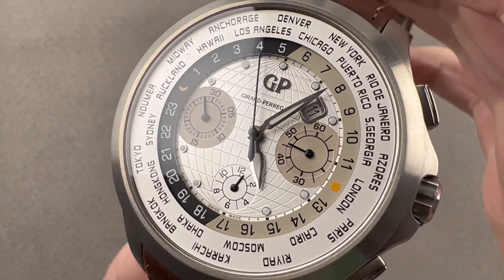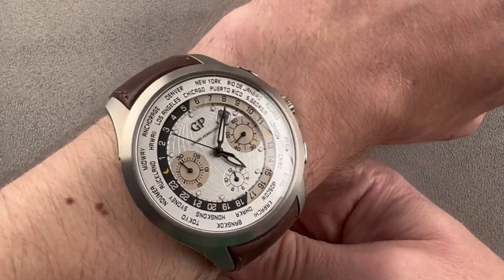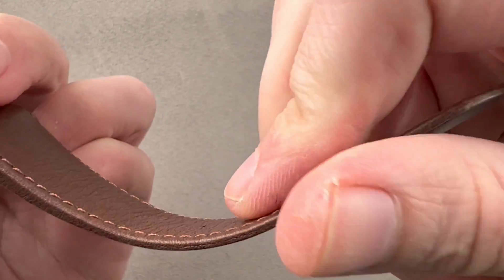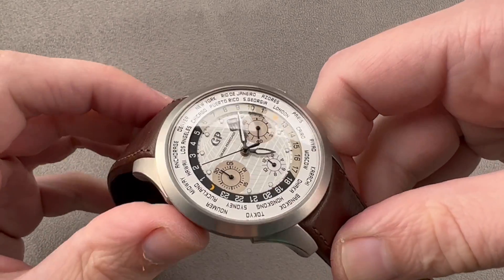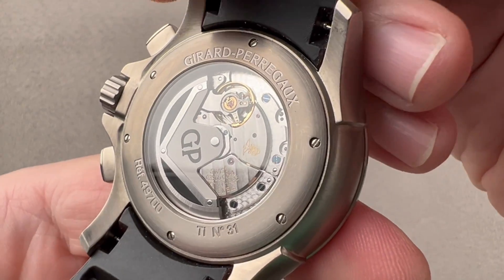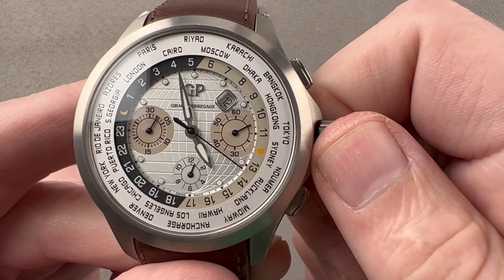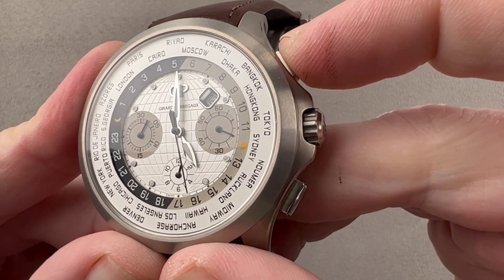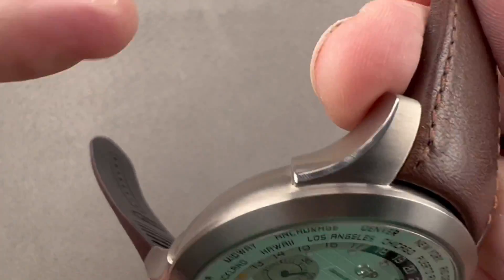Girard-Perregaux Traveller WW.TC 49700-21-132-HBBB Girard-Perregeaux Watch Review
SKU: 4552485

The Girard-Perregaux Traveller WW.TC 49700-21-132-HBBB is encased in 44mm of titanium surrounding a silver dial on a brown leather strap. Features of this Girard-Perregaux Traveller WW.TC include hours, minutes, seconds, and world time.

For complete details, watch the full Girard-Perregaux Traveller WW.TC review by Tim Mosso!